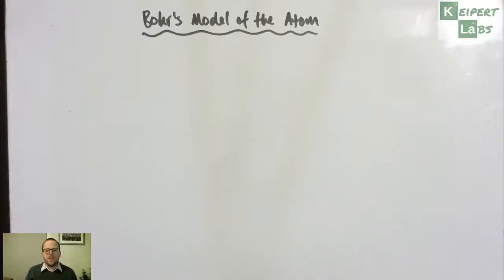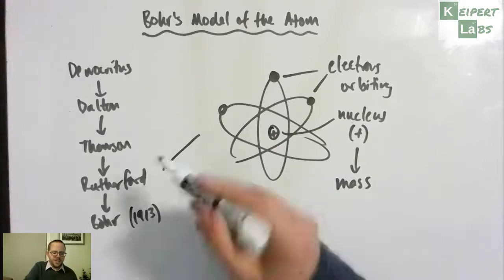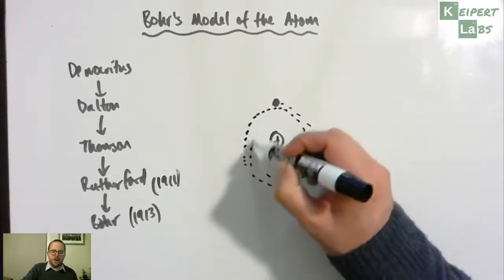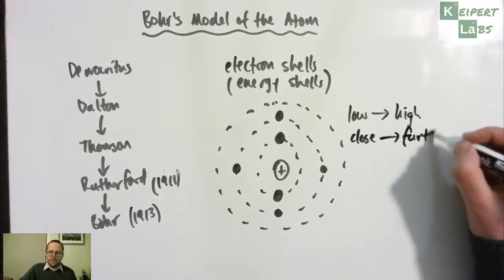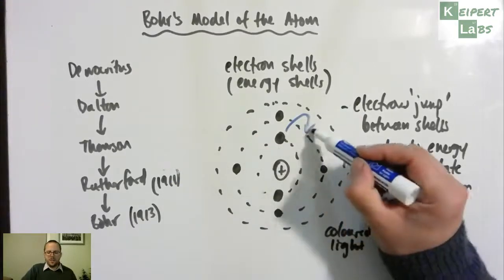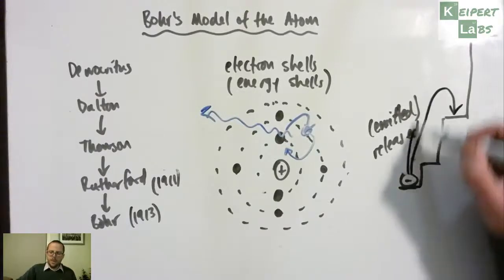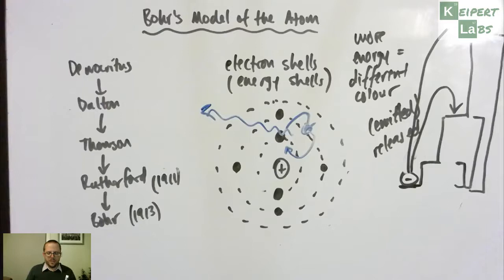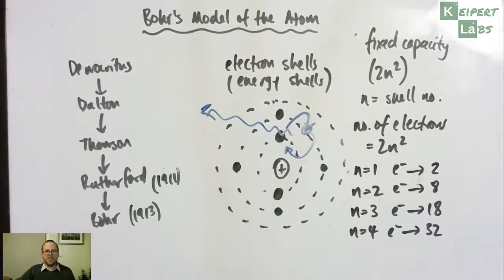Bohr's Model of the Atom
In this episode of Keipert Labs, we take a closer look at Bohr's model of the atom. We'll discuss the evidence that Bohr used to improve upon Rutherford's model of the atom and the features of this model. Tune in to find out more!